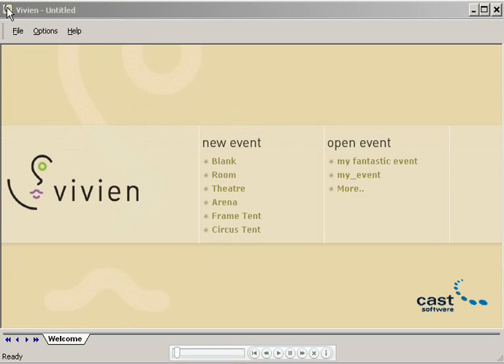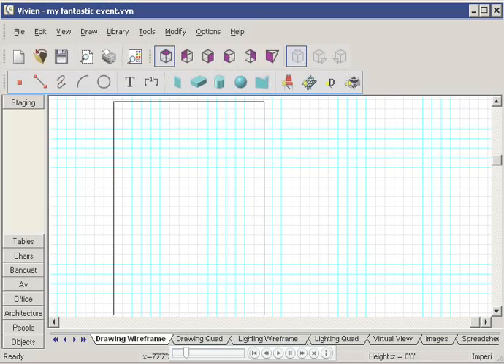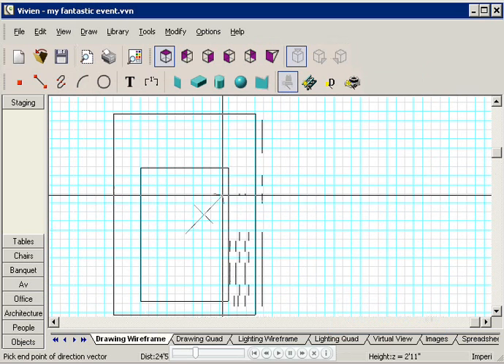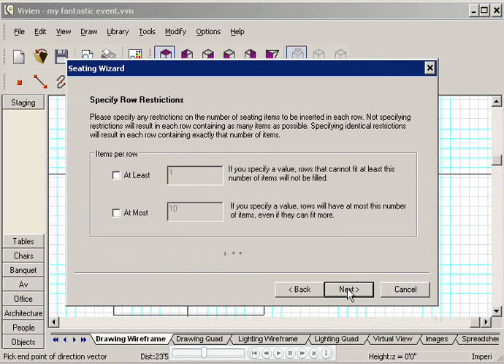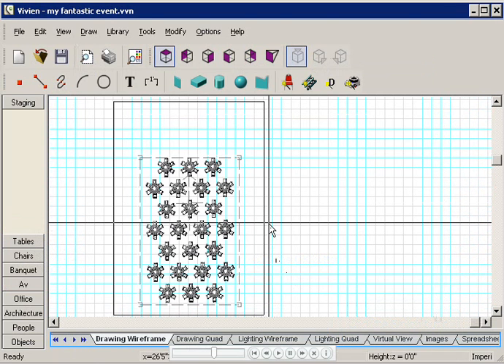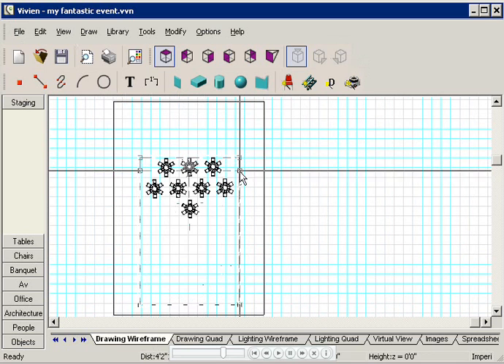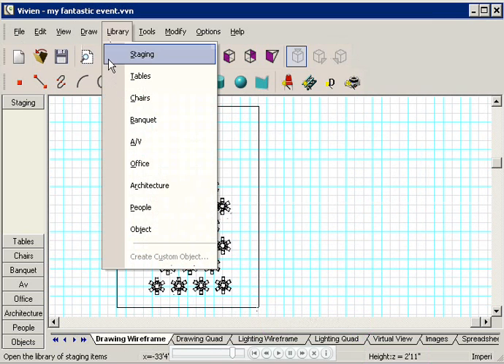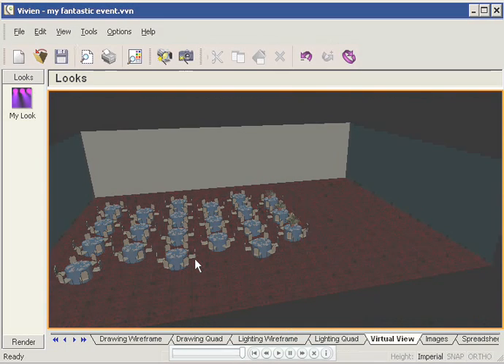Vivien Tutorial 2 - Using the Seating Wizard Tool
This Vivien Tutorial takes you step-by-step through the process of planning an event in Vivien, and since each lesson builds on the previous one, it is important to do them in sequence from lesson 1 to 6.

Previous - Lesson 1 - Shows you how to create a basic Venue.
Next - Lesson 3 - Adding Objects into your Project